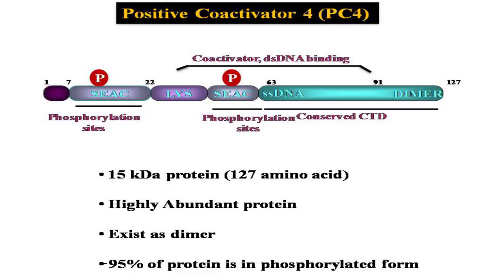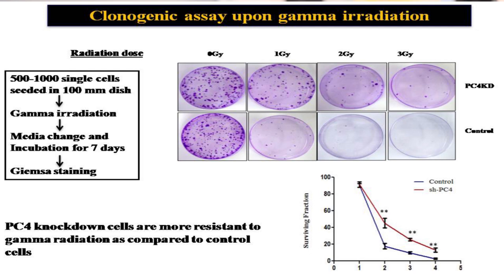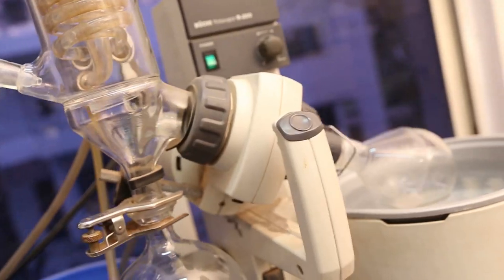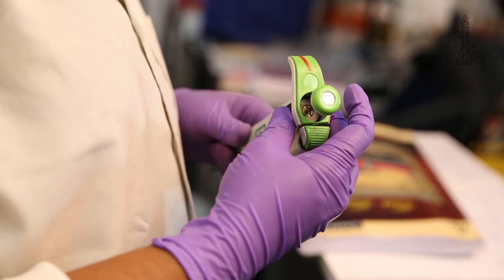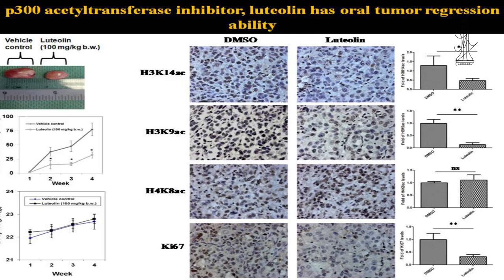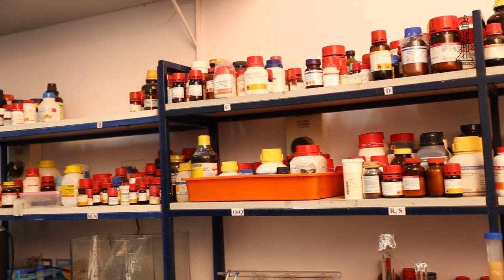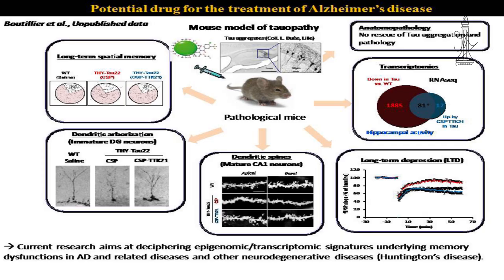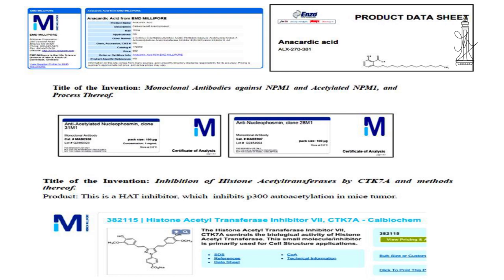Prof. Tapas K. Kundu speaking on his lab work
Transcription and Disease Laboratory, MBGU, JNCASR, Bengaluru